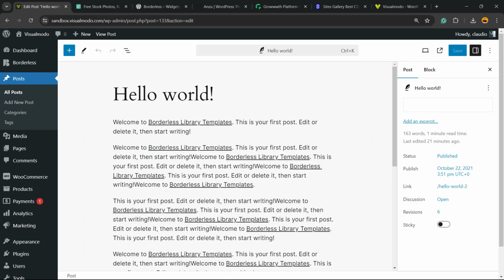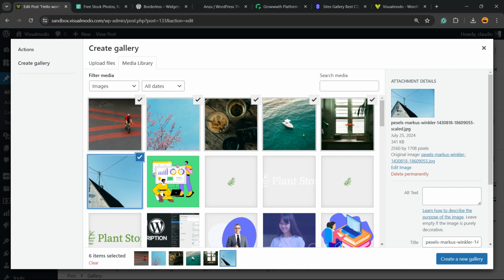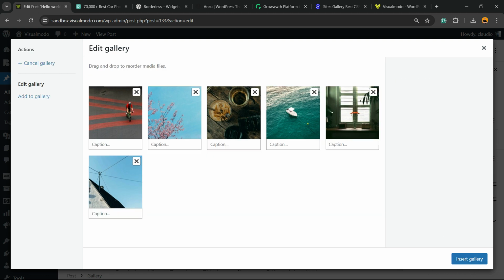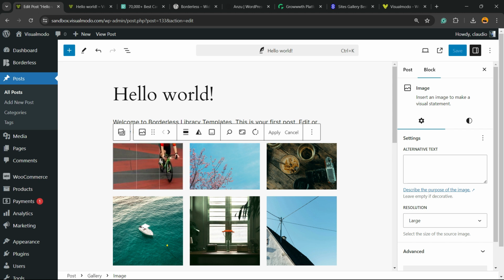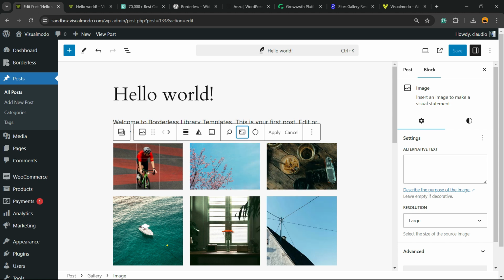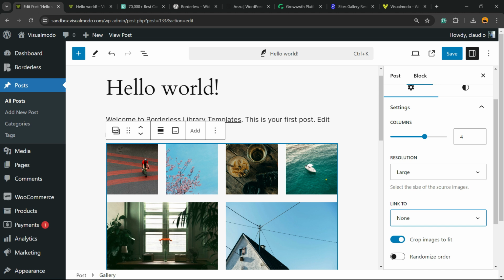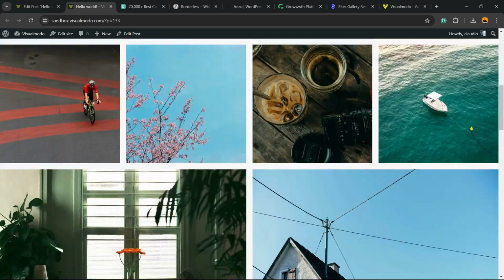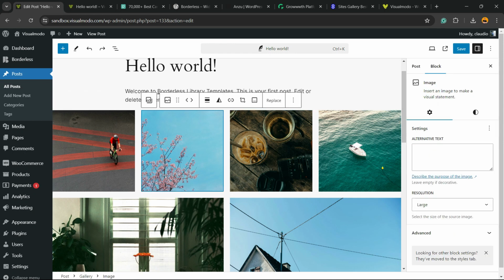How To Add Image Gallery Into WordPress Posts & Pages? Beginners Tutorial 🖼📸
Welcome to our step-by-step beginners tutorial on how to add an image gallery into WordPress posts and pages! 🖼📸 Whether you're a WordPress newbie or just looking to enhance your website with beautiful image galleries, this guide is perfect for you.

In this video, we'll cover:
✅ Why image galleries are essential for your website
✅ How to create a stunning image gallery using the built-in WordPress gallery feature
✅ Tips for customizing and optimizing your gallery for the best user experience
✅ Adding image galleries with popular plugins for enhanced functionality
✅ Best practices for SEO to make your images rank higher on search engines

By the end of this tutorial, you'll have the skills to create eye-catching image galleries that will engage your audience and make your WordPress site stand out!

Enhance your WordPress skills and make your site visually appealing with this comprehensive guide.